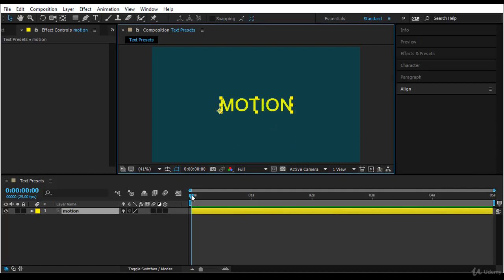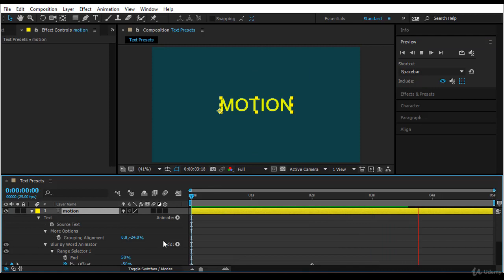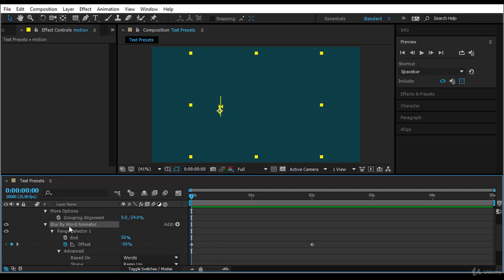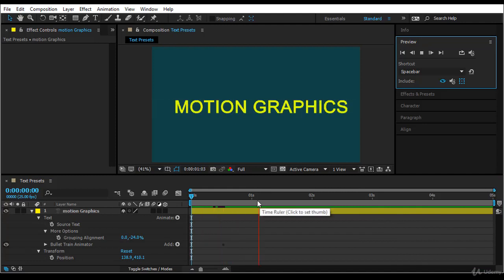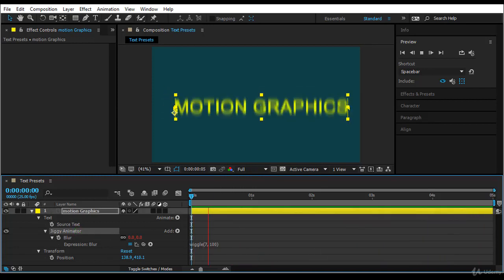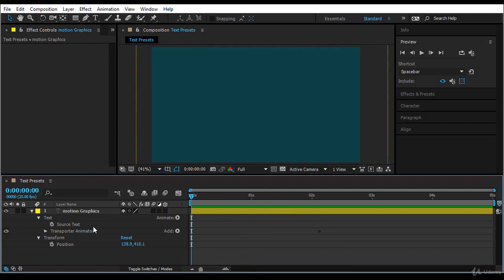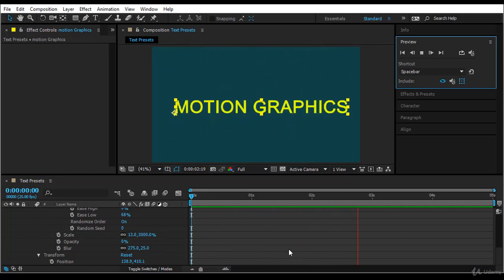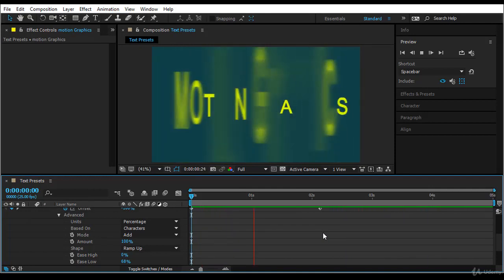121 Effective Blur Presets that will Transform your Animation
117 Your Learning Take away from this Section-en.srt
117 Your Learning Take away from this Section-it.srt
118 What are Presets and How to Use them-en.srt
118 What are Presets and How to Use them-tr.srt
119 How to Use the Animate IN and Animate OUT Text Presets-en.srt
119 How to Use the Animate IN and Animate OUT Text Presets-it.srt
119 How to Use the Animate IN and Animate OUT Text Presets-tr.srt
120 How to Use 3D Presets-en.srt
120 How to Use 3D Presets-it.srt
120 How to Use 3D Presets-tr.srt
121 Effective Blur Presets that will Transform your Animation-en.srt
121 Effective Blur Presets that will Transform your Animation-it.srt
121 Effective Blur Presets that will Transform your Animation-tr.srt